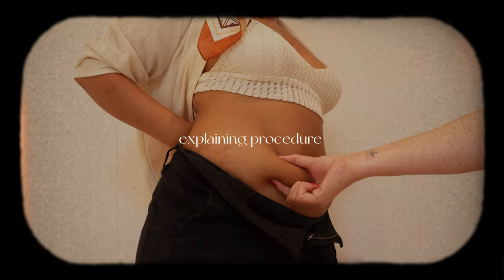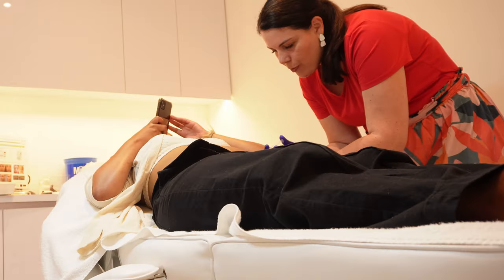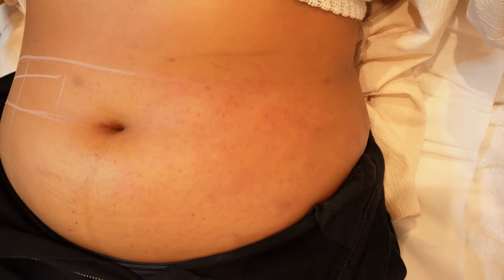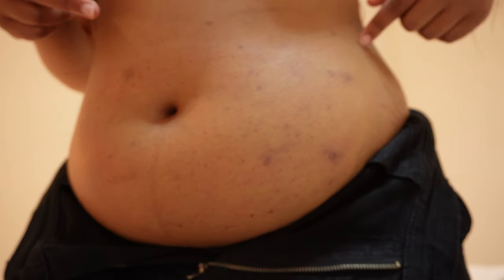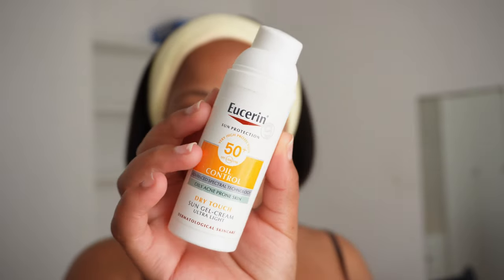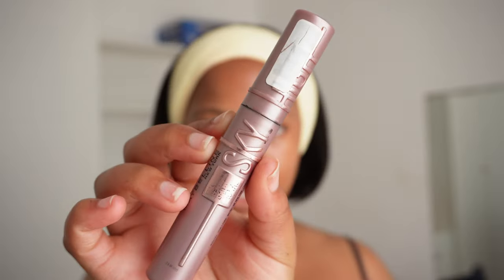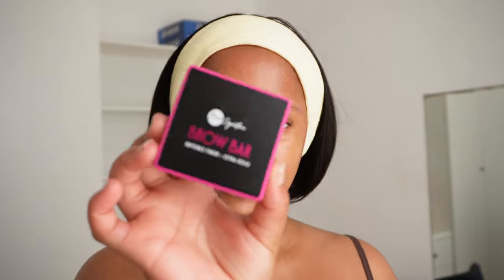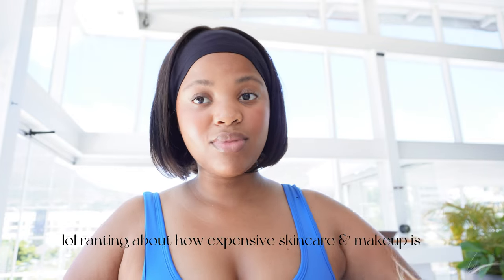I got Liposuction?? | VLOG: Pulse Dermatology body treatment & Garnier yoga event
Y'all know that I have always been interested in aesthetic procedures and I am finally getting non-surgical procedures(Lipolytic injections to be more specific)  done with Pulse Dermatology and Laser, which for me is super exciting! I also was invited to Garnier to spend the morning with them, so come with me as I take you through everything.